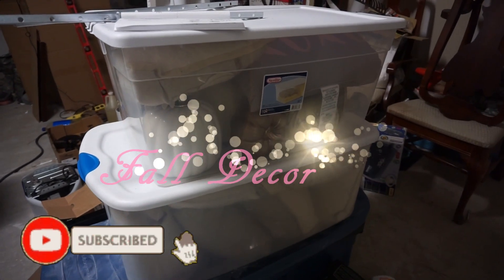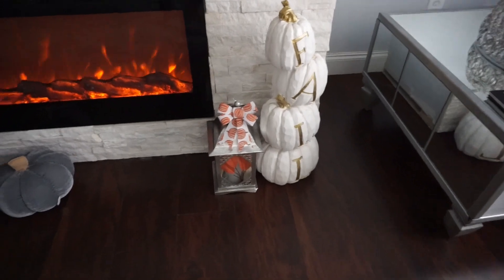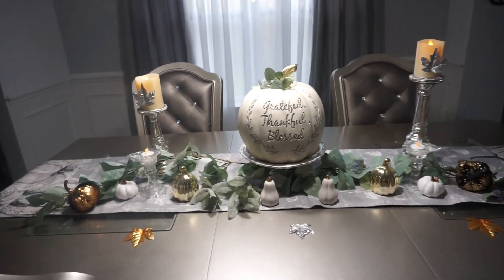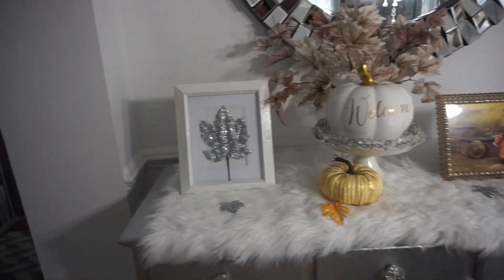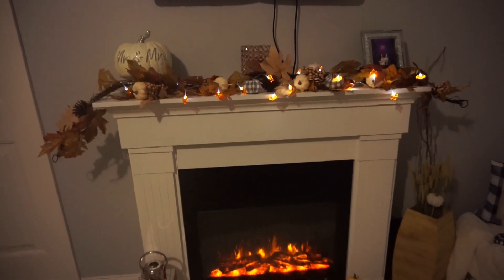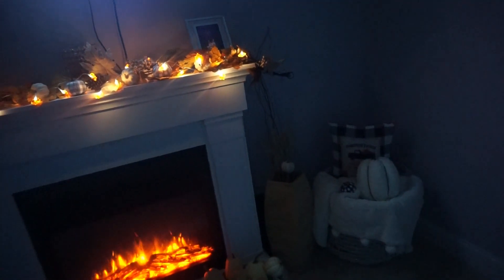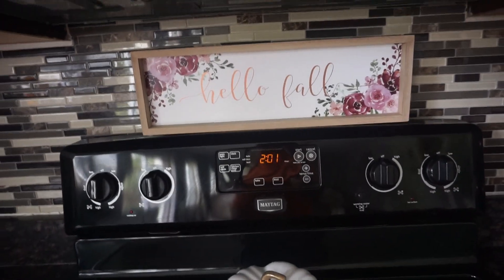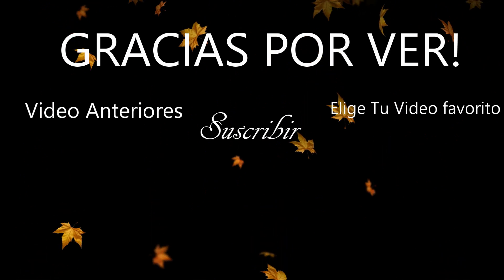Clean & Decorate with Me 🍁FALL 2020 🍁 Karbglam 🍁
Hello Glammies! Who else is excited for the fall time? Today I'm cleaning and decorating for the first day of fall! so excited for you guys to see my fall decor! so  minimalistic and affordable! if you enjoyed this video please give it a THUMBS UP! XoXo 🧡

Suggested Fall Videos

* Some Products Showed in The Video*

🛍Keurig Coffe Maker

🛍Similar Marble 2 tier stand

🛍Impressions Vanity Slaystation